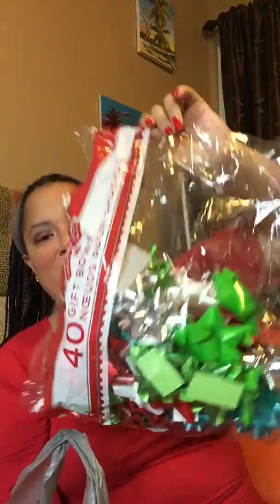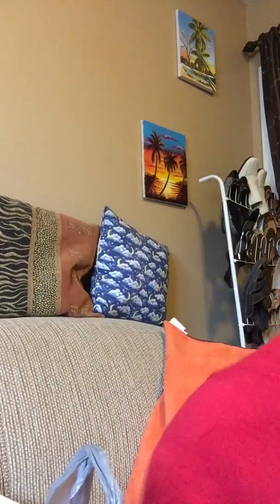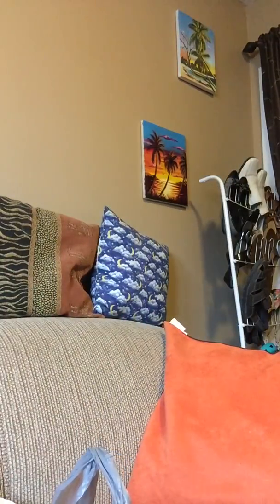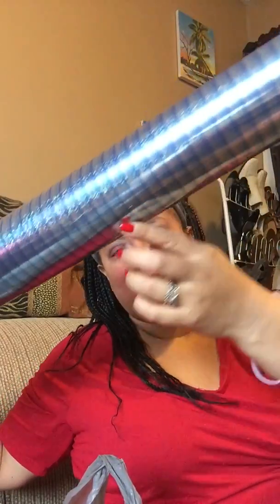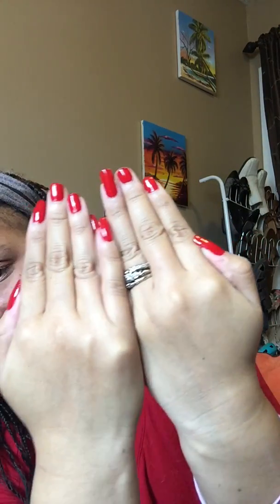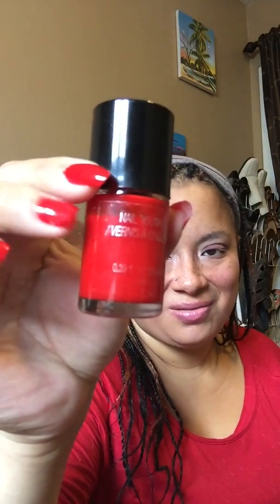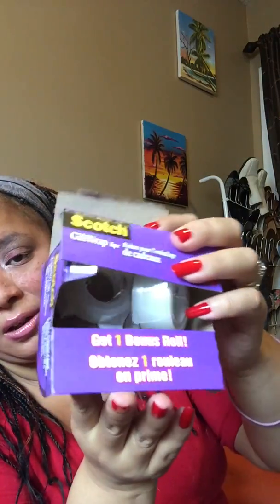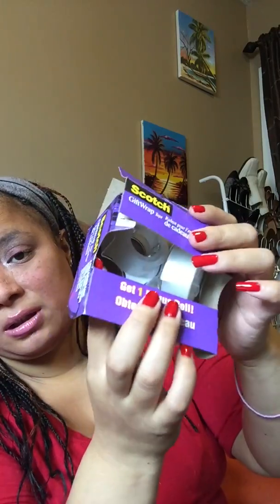Collective haul-Sears,Marks,Wal Mart,Avon,Dollarama